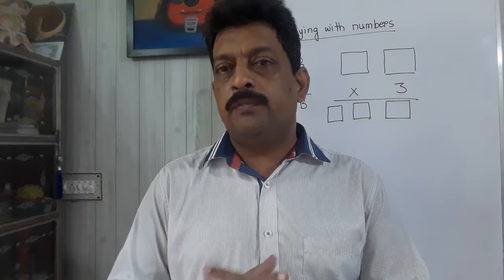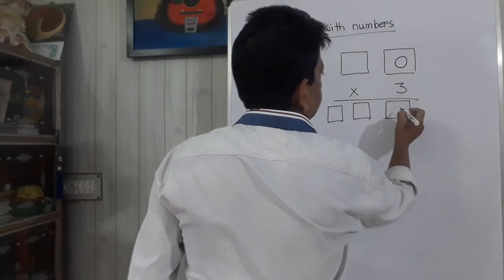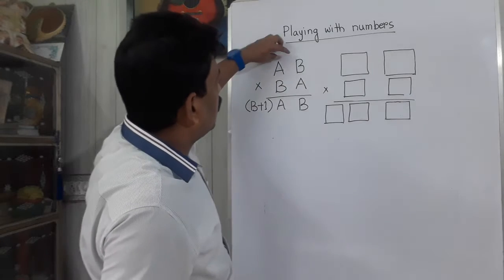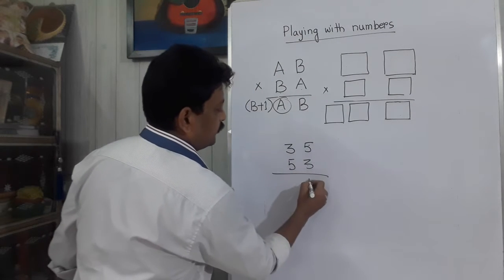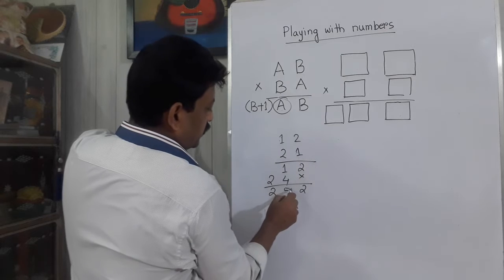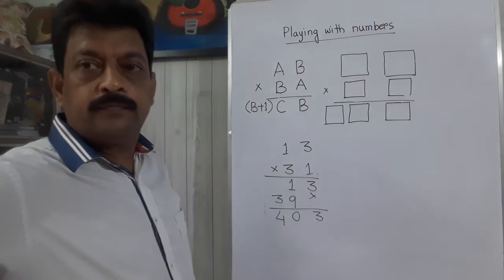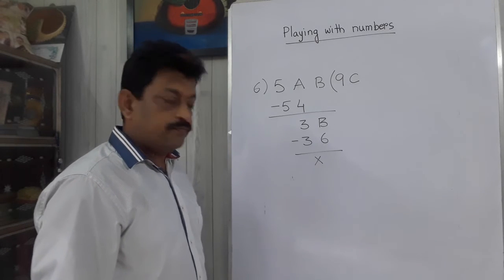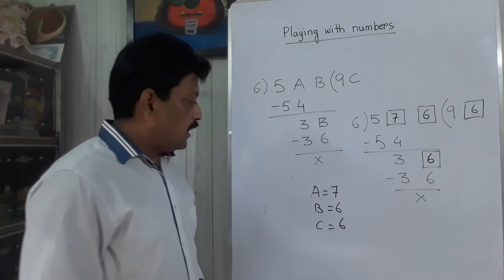Playing with numbers|| Class 8 Mathematics|| By Pradip Sir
Replacing alphabets with numerals to solve problems involving multiplications and divisions